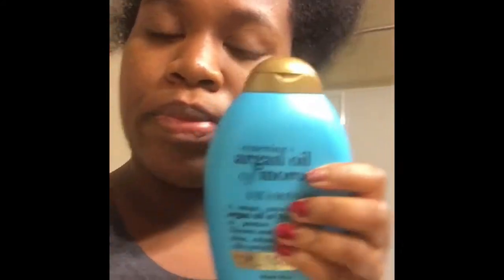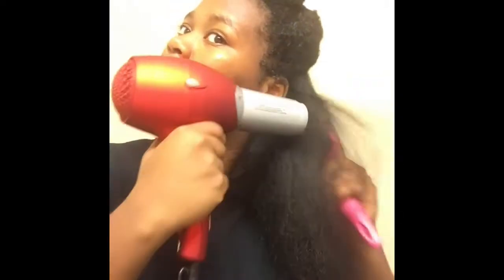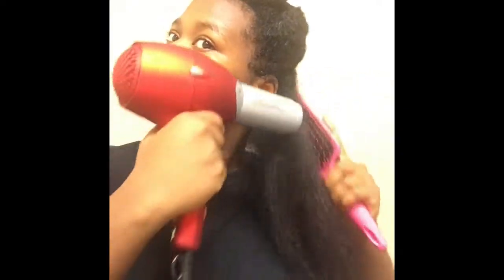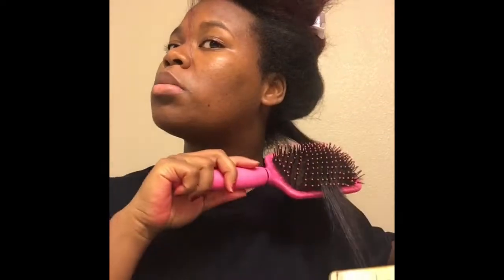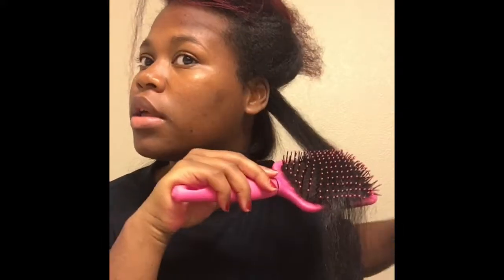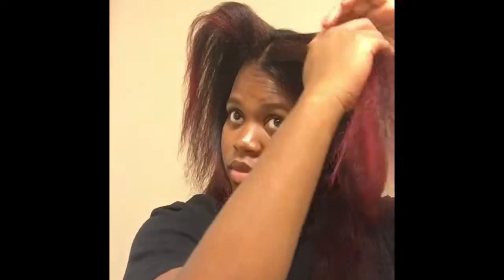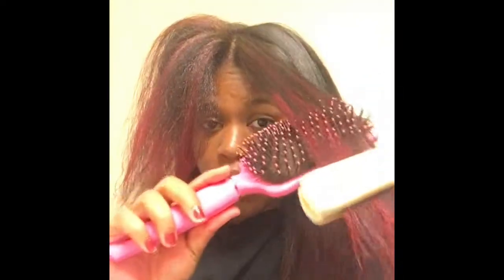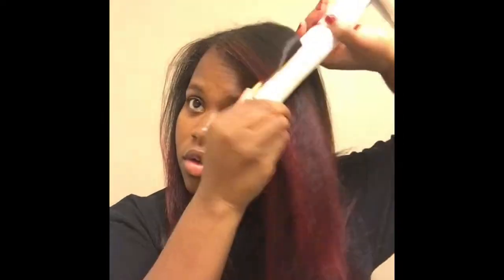Wash, blow dry, and straighten my natural hair!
Song “simple life” by Casey Abrams